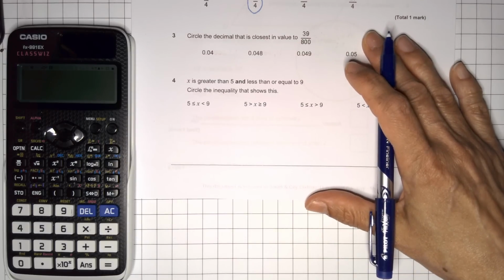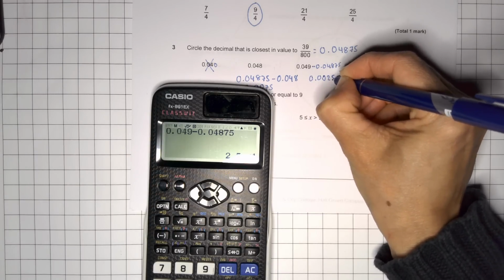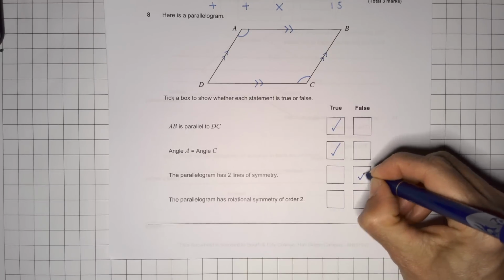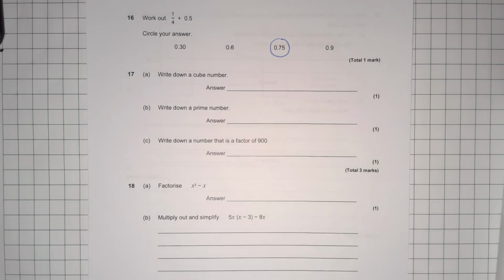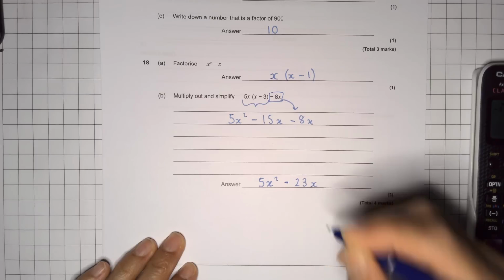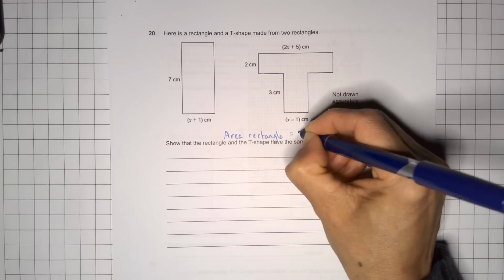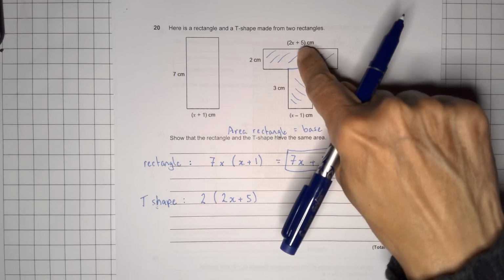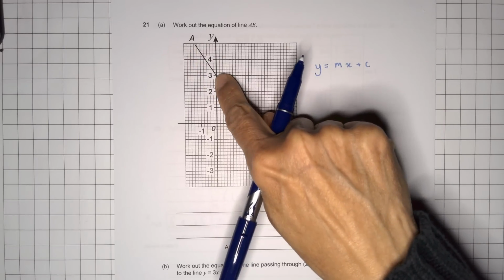AQA GCSE Mathematics Foundation, practice Paper 2, 2022 (calculator)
AQA GCSE mathematics foundation practice Paper 2 (calculator) for June 2022.